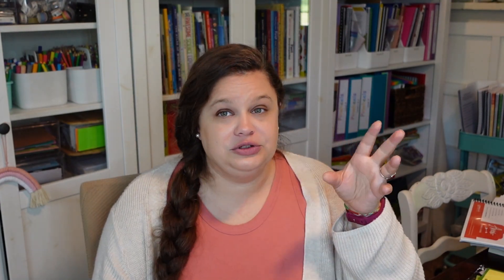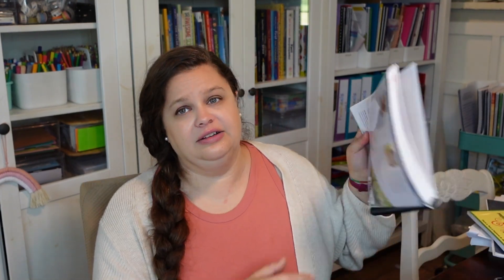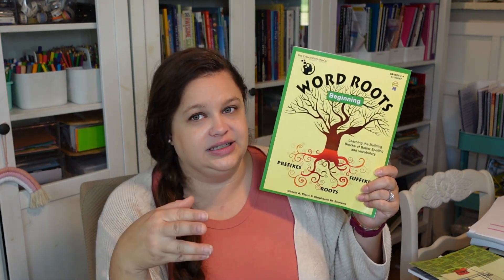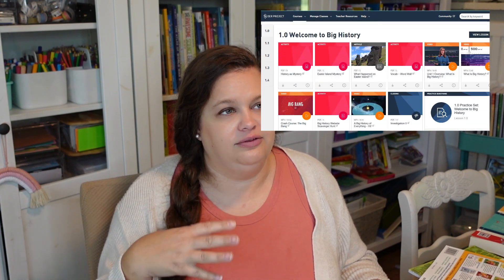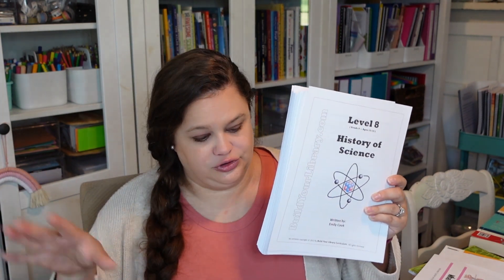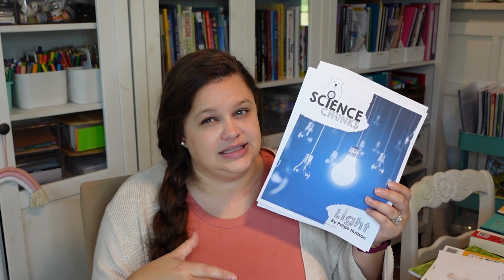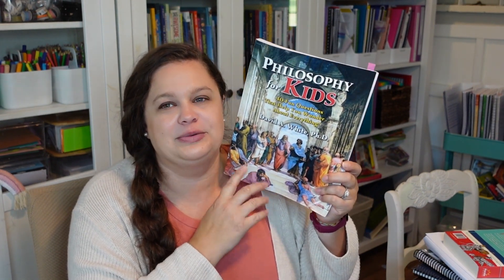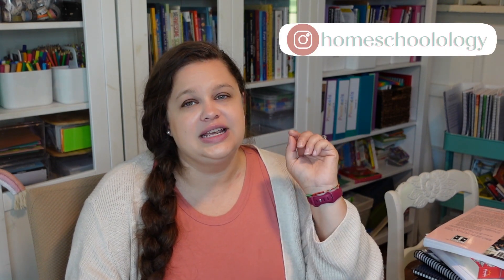4TH GRADE HOMESCHOOL CURRICULUM PICKS | 2023 - 2024 School Year | Secular Homeschool Curriculum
It's the time of year... here are our secular curriculum choices for my 4th grader for the upcoming 23/24 school year.

Philosophy for Kids Book
Word Roots
The Story of Science books

💌thehomeschoolology(at)gmail(dot)com

Time Stamps:
0:00 - Intro
0:42 - Math
1:15 - ELA
5:02 - History/Science
9:12 - Other
10:30 - Outro

Save 15% with Code: Homeschoolology